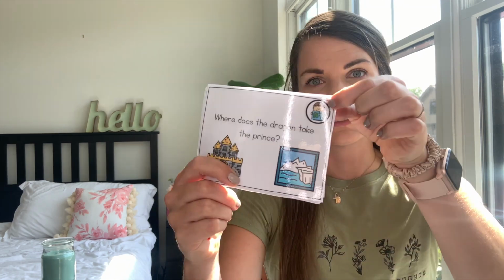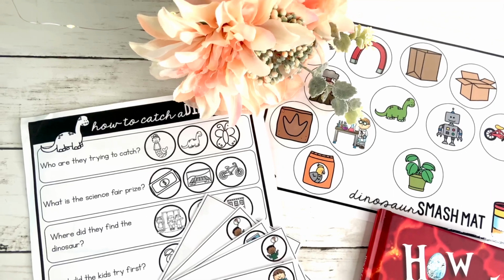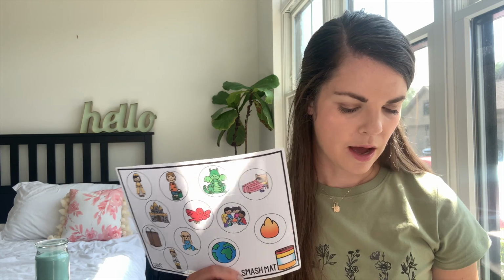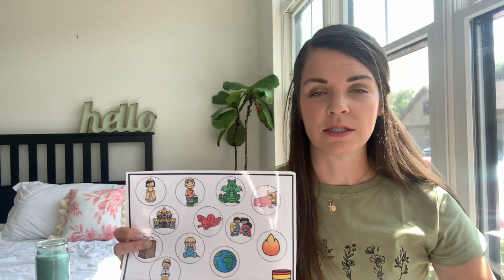How to Plan a Literacy Based Lesson | FUN with BOOKS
Learn all about my tried and true (and evidence based) framework for planning a literacy based therapy session for YOUR itty bitties.